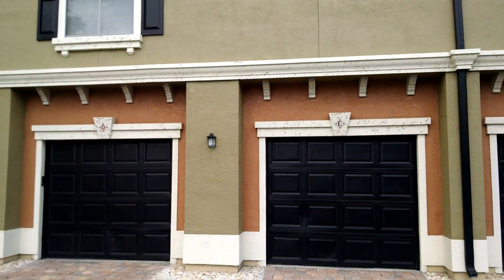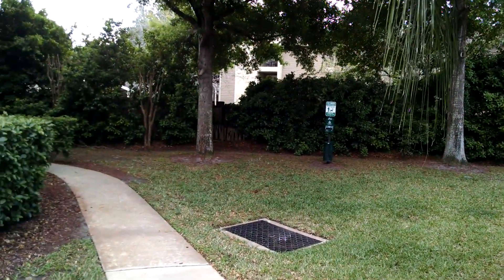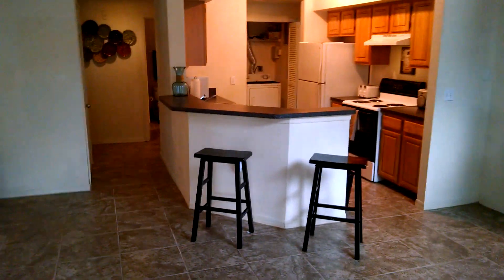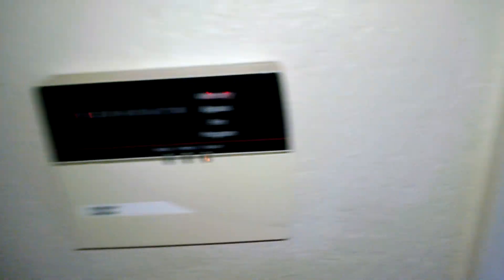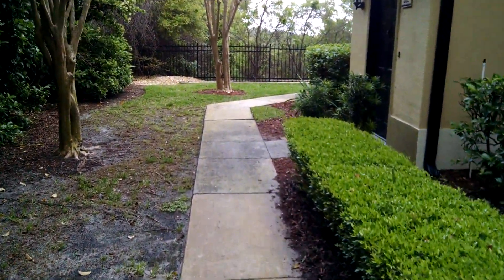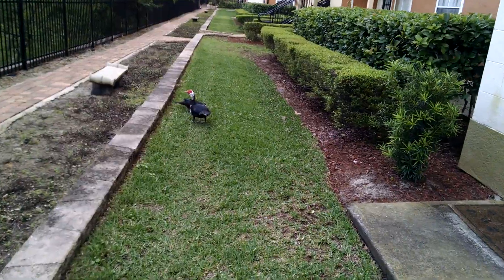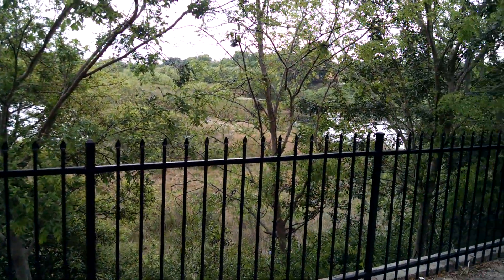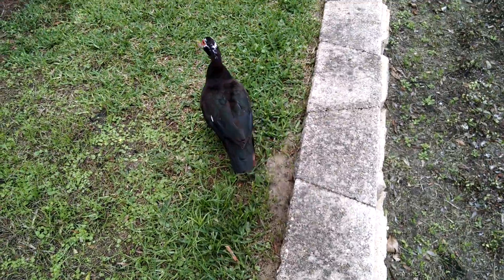Top Orlando Realtor Scott Garrison | Metro West Condo | 6071 Westgate Dr, #311, Orlando, FL 32835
Virtual Tour of the Orlando Real Estate Property Taken by Re/Max Town & Country Top Orlando Realtor Scott Garrison located at: 6071 Westgate Dr, #311 Orlando, FL 32835 in Fountains at Metro West Condo subdivision

Looking for one of the Best Realtors in Orlando Fountains Metro West Condo or 32835 ?